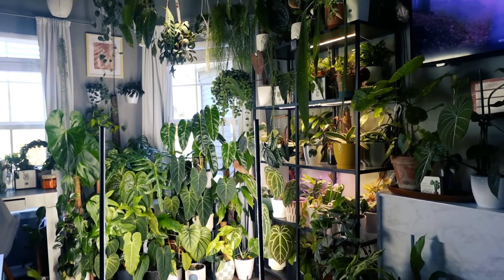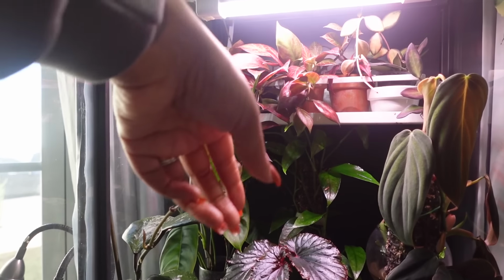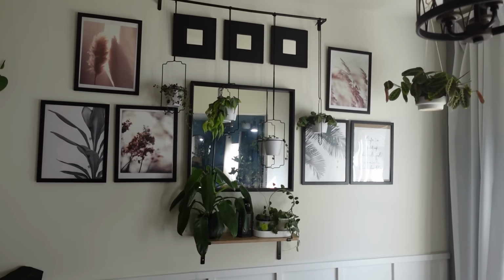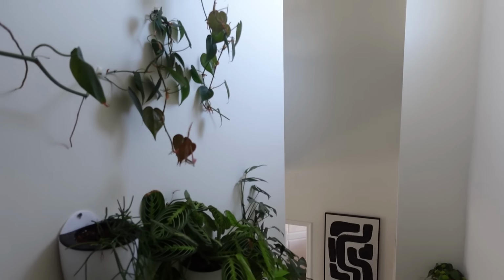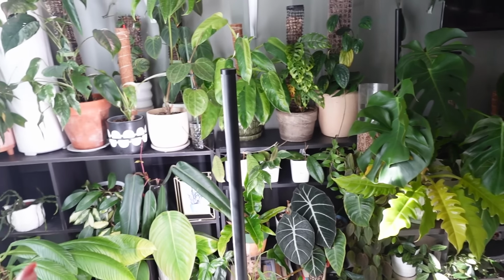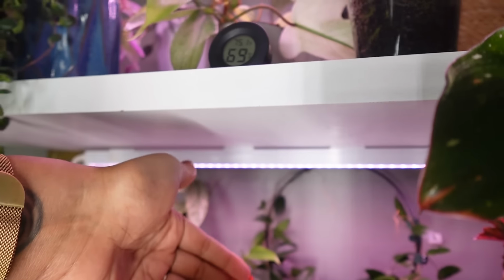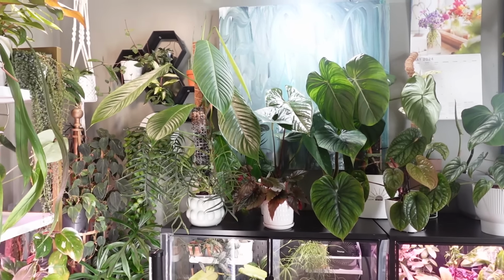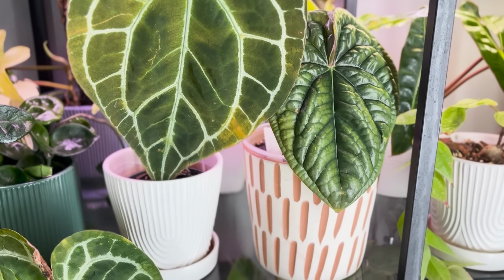Creative ways I style 300 Houseplants+ Display tips and tricks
Ways I display and style my houseplants, functionally and aesthetically!